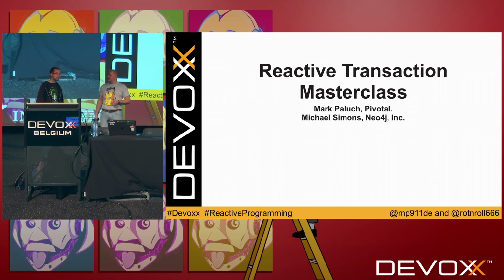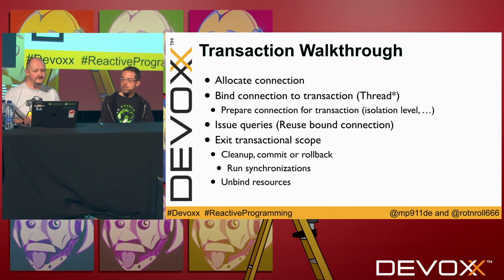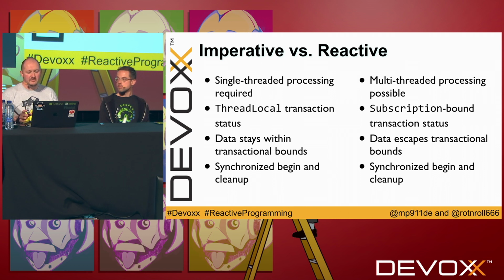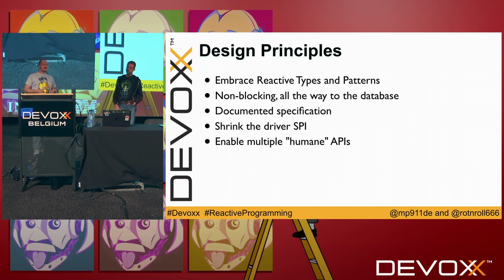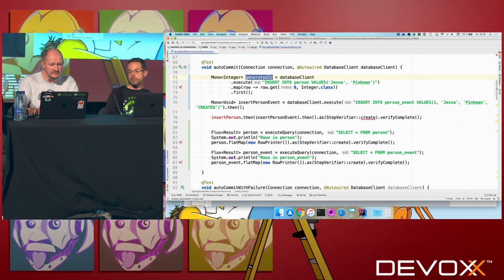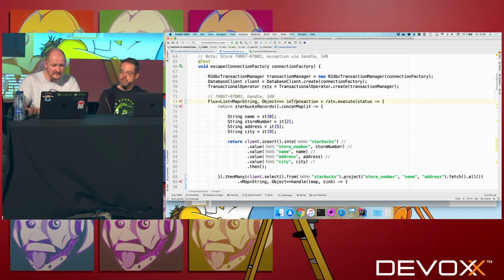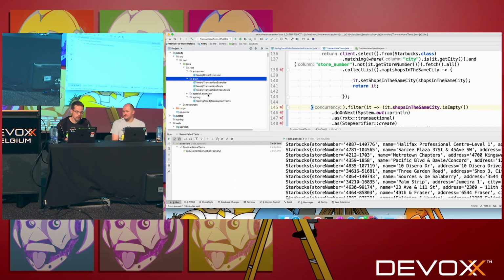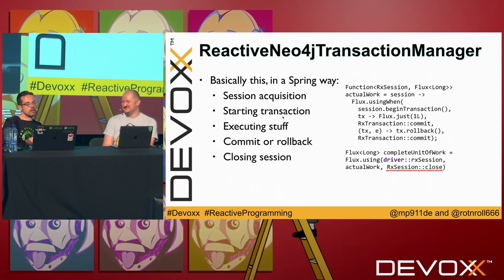Reactive Transactions Masterclass by Michael Simons & Mark Paluch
How are reactive transactions supposed to work in a non-blocking, reactive application? Spring draws with its reactive transaction manager a new, strong primitive in the picture of reactive systems.

We will deeply dive into Reactive Relational Database Connectivity, the reactive specification for SQL database access and into Neo4j 4 that comes with a reactive database client. We will walk through the access of strictly transactional data sources while embracing reactive and non-blocking properties.

This highly technical Deep Dive session will visit reactive patterns for potentially highly concurrent applications that are no longer opinionated about threading.

Come to this session and learn how to set up and use transactions in a reactive application. We will present R2DBC and Neo4j examples and are open for questions, comments, and discussion.

Bring your laptop set up with Java 8 or newer and your favorite IDE, and be prepared to think!

Mark is a Software Craftsman working as Spring Data project lead at Pivotal. He has a strong focus on reactive infrastructure and works on MongoDB, Redis, R2DBC, and Apache Cassandra modules. Mark is also is project lead of the Lettuce Redis driver.

Java Champion, Oracle Cloud Groundbreaker. Athlete, family guy. Interested in many things. Loves Neo4j.

Michael Simons:
I work as Software Engineer for Neo4j in our drivers team.
We create the Neo4j Java Driver and my main responsibility is our integration with Spring Data and our own Spring Data Neo4j module and the corresponding object mapper, Neo4j-OGM.
I wrote the first and best selling German book about Spring Boot.
Databases and using data in the most efficient way has been something very important to me during my whole career.

I share my knowledge on my personal blog and in Java User Groups. I founded the Euregio JUG (EuregJUG) in the 3 borders area of the Netherlands, Belgium and Germany.